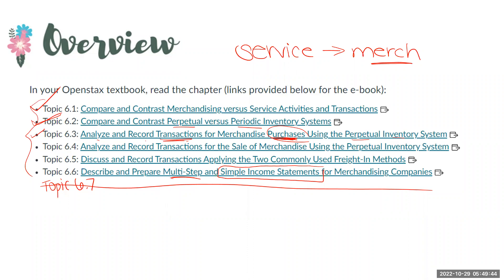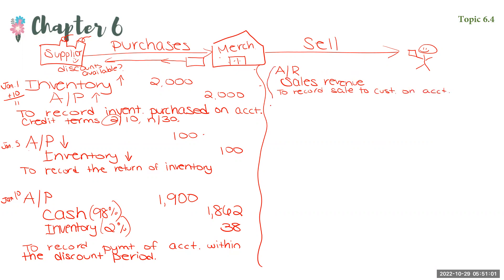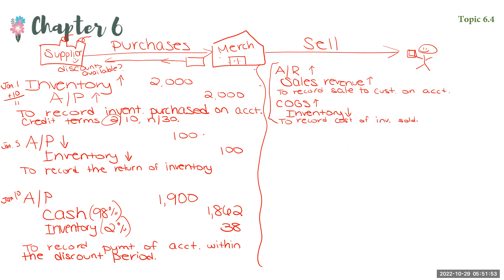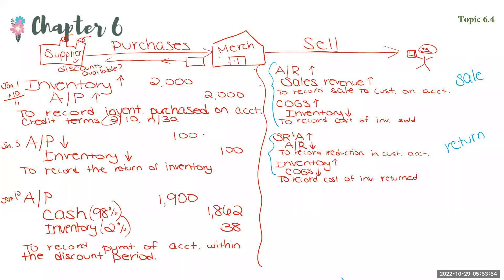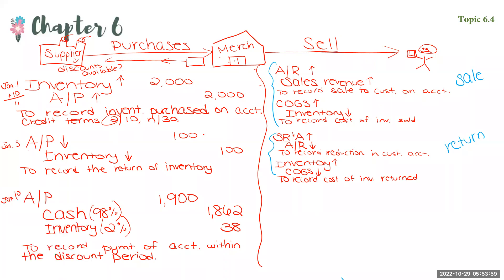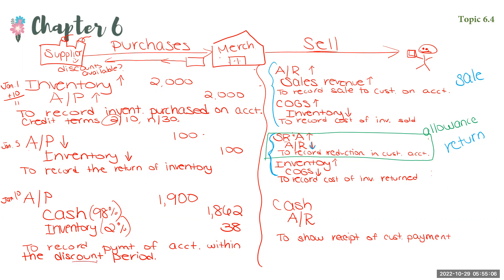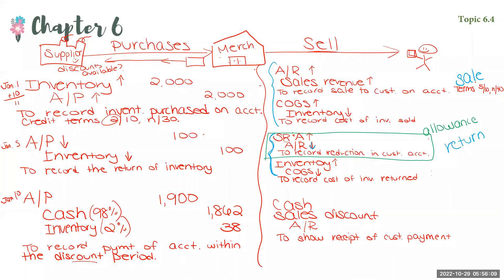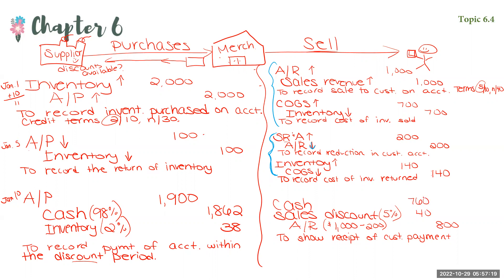Ch6, Video 6: Inventory Sales (Perpetual), Lecture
Professor Thompson illustrates the journal entries needed to record transactions relating to the sale of merchandise inventory.